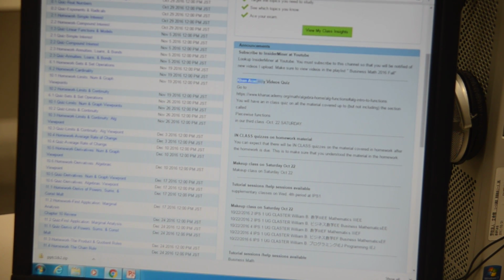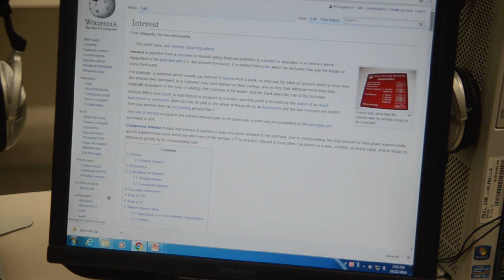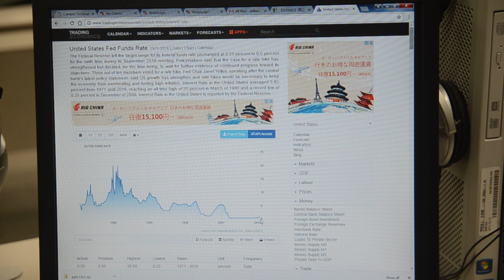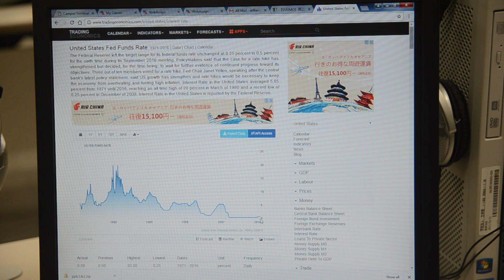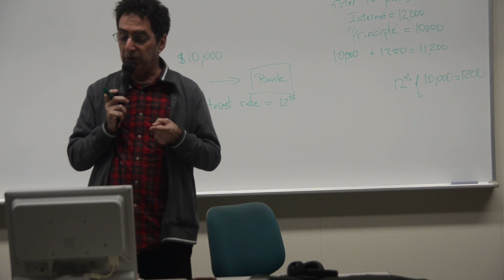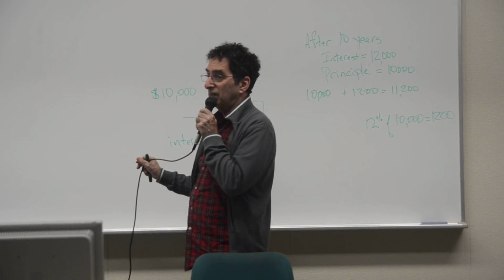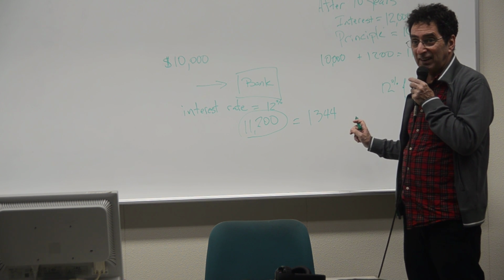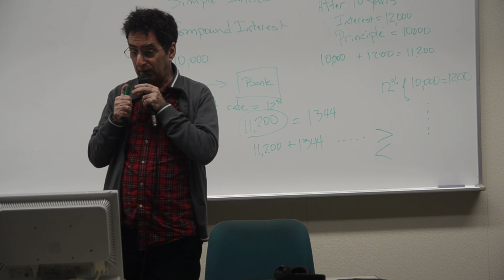Lecture 3 part 1